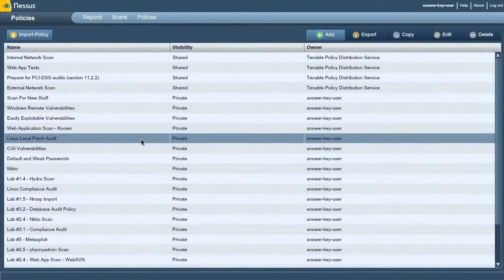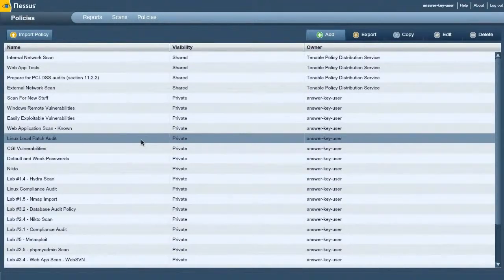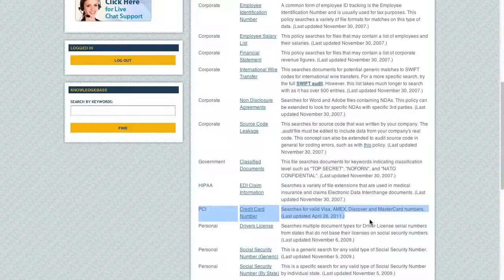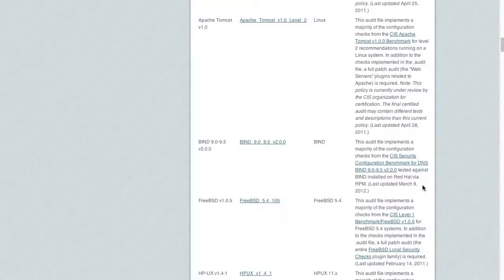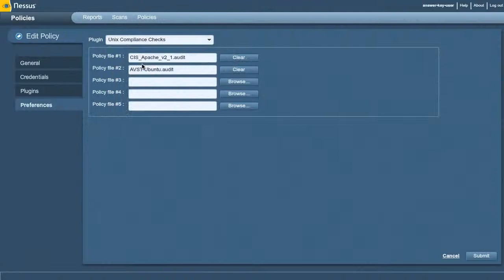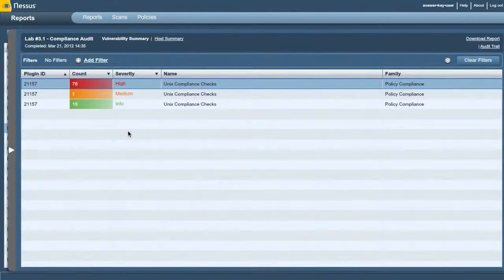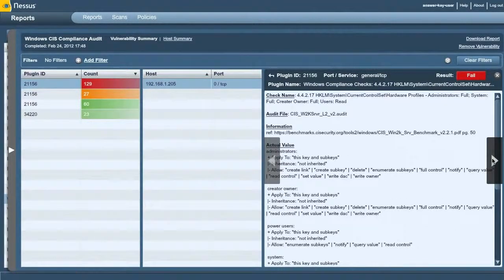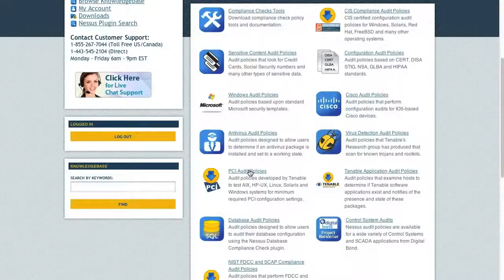Nessus Configuration & Compliance Auditing Demo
Nessus, a product from Tenable, is a vulnerability scanning tool. Working as Vulnerability scanner, Nessus find vulnerability in your system from OS, firewall, router, switch, application, web server, database...